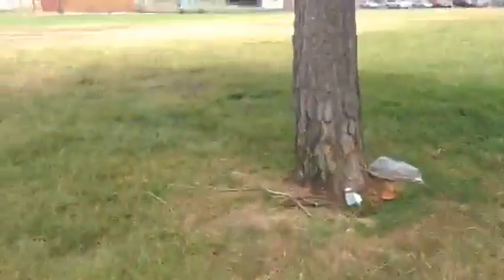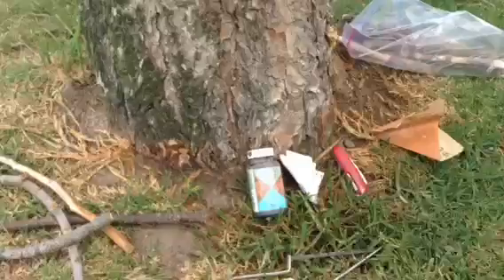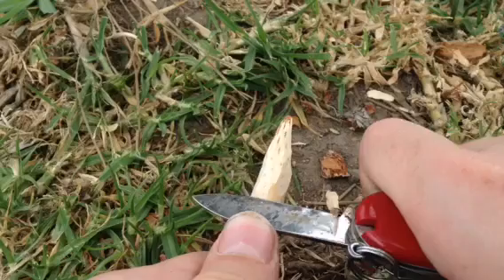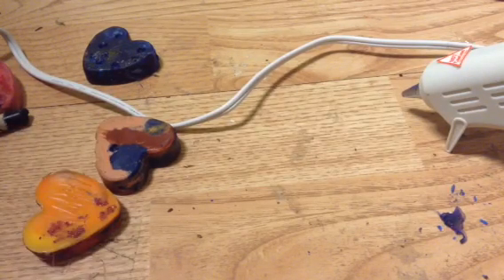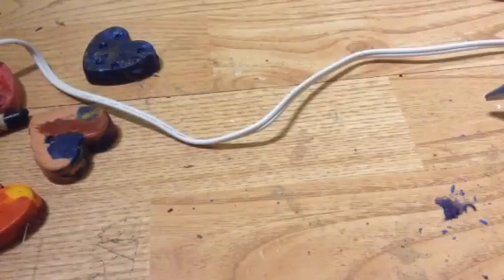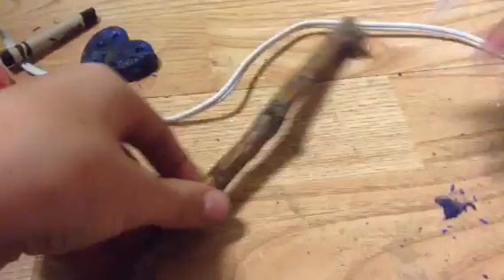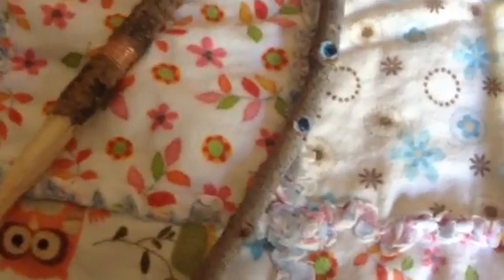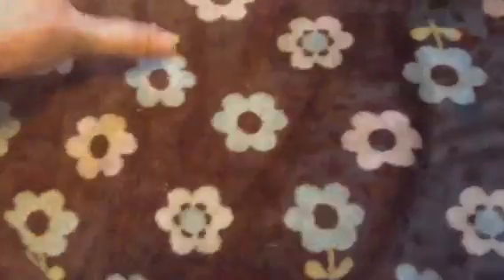How to Make Wooden Wands, Weekly art Challenge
In this video I show you how to make these cool wooden wands out of sticks, have fun!

Things to make with this craft: make tiny wands for your dolls, make them just for decoration, try using the hot glue method on rolled up paper instead of a stick, etc.